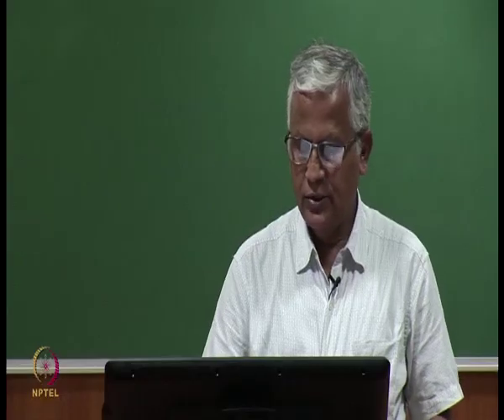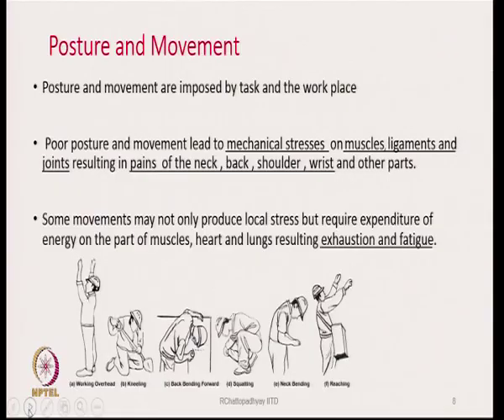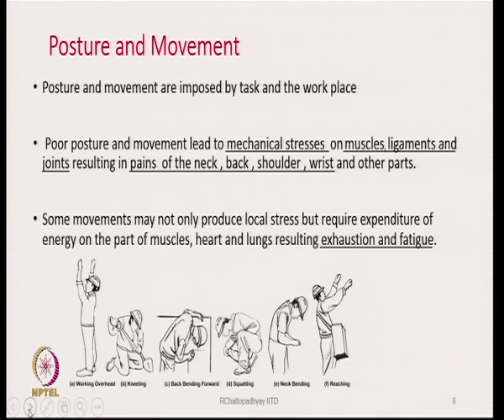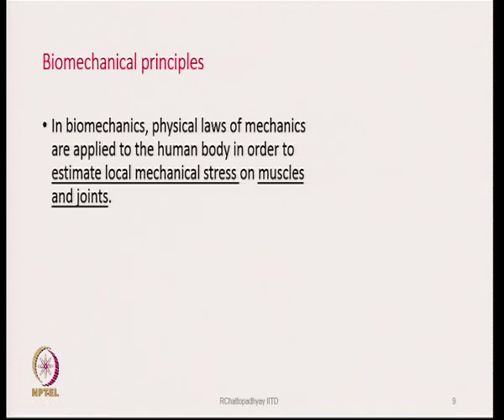Ergonomics ch21sp swayamprabha